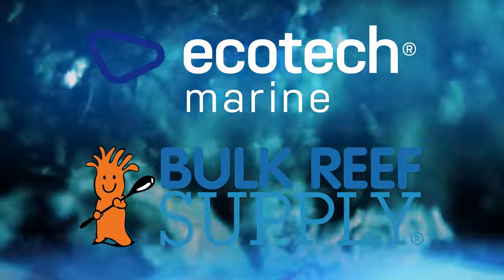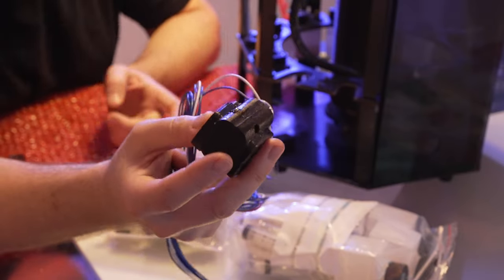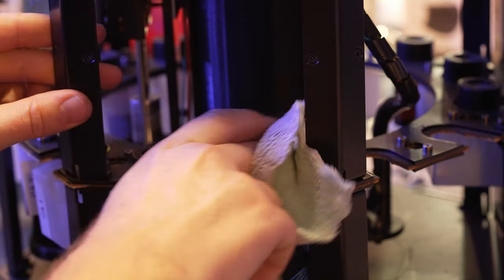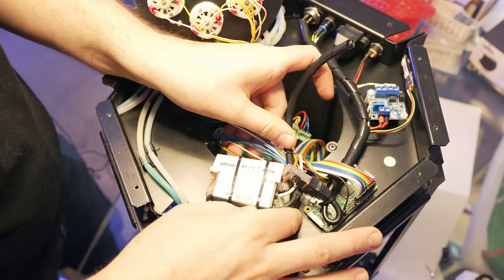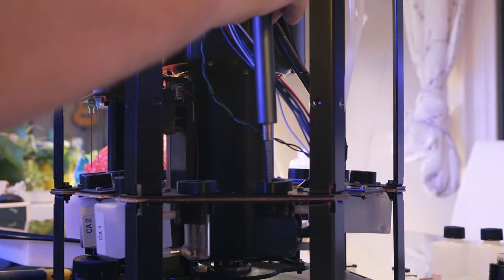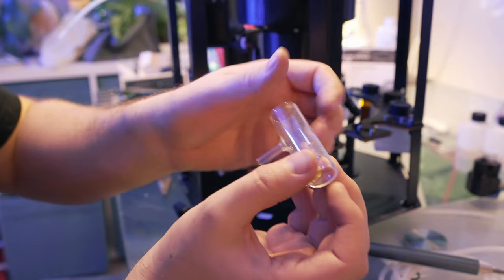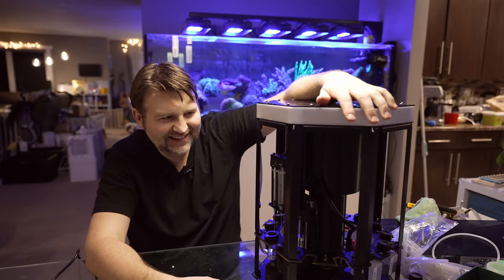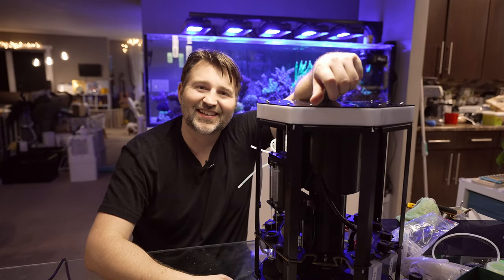ReefBot Lab - How to Upgrades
Today we are upgrading the ReefBot Lab to the latest and greatest version.
Save $50 off a ReeBotLab with code ReefDudes